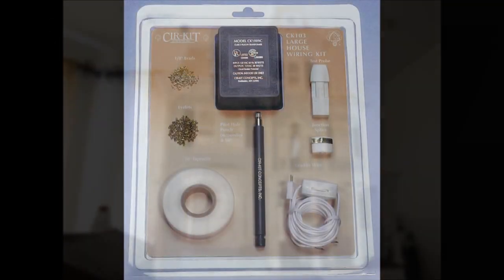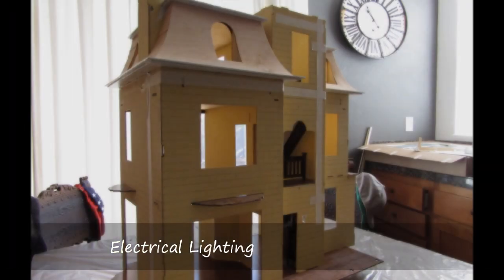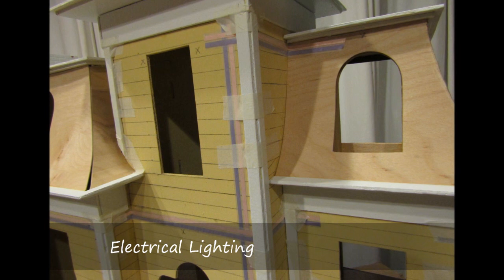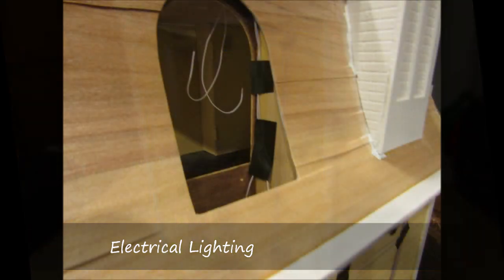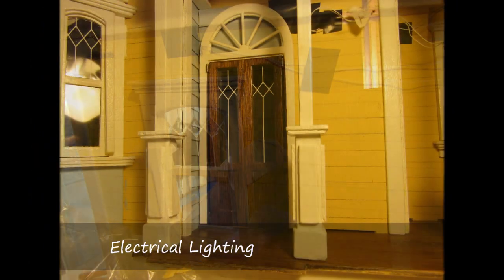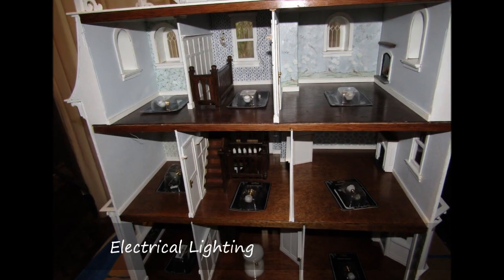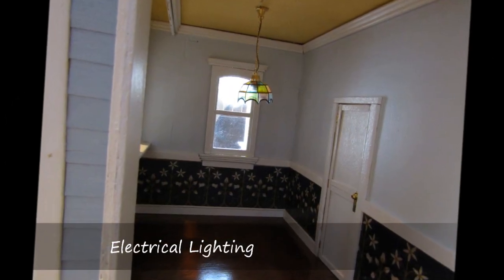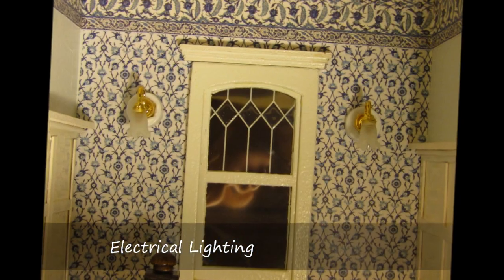Beacon Hill Dollhouse Construction: Lighting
This video describes the Electrical Lighting for the Beacon Hill Dollhouse.

for the playlist of all the Beacon Hill Dollhouse videos.